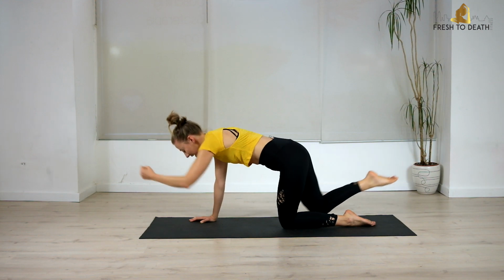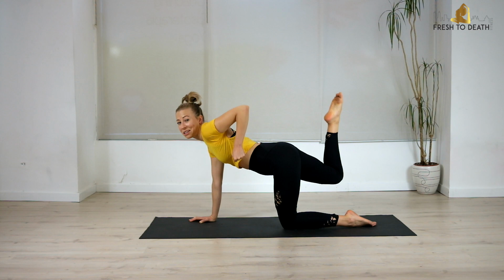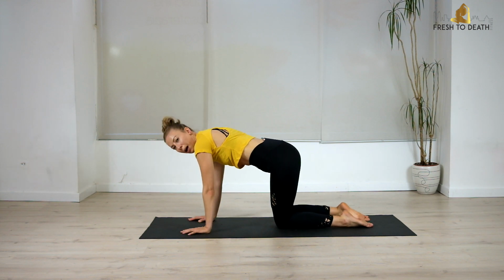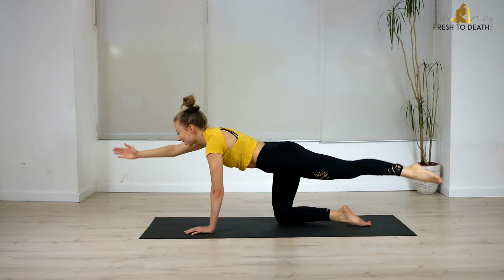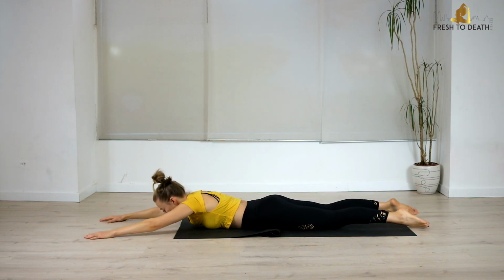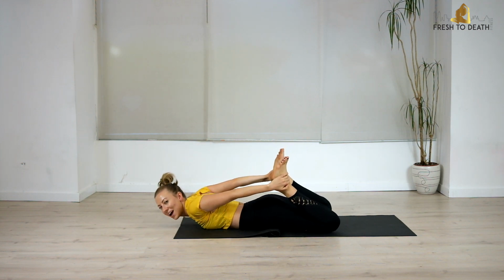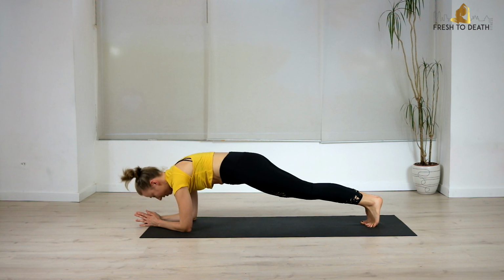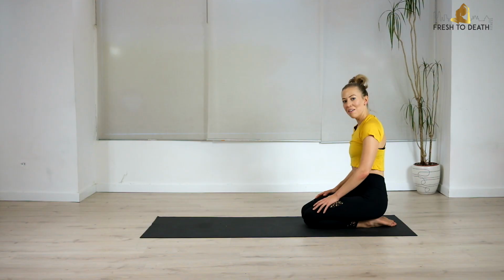20-Minute Mat-based HARD(CORE) Workout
We're going to learn a little lesson about the #1 source of all your magical powers, The Core, and then we're going to work every part of it in this completely mat-based workout that'll leave you feeling strong, balanced, and powerful!